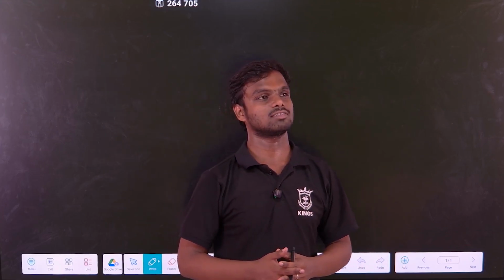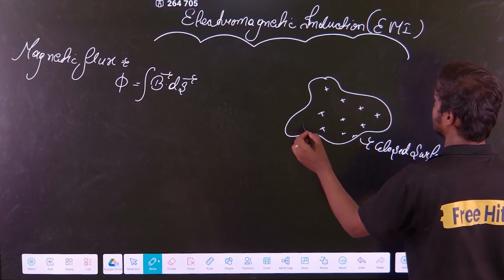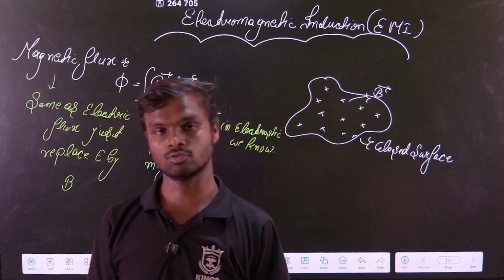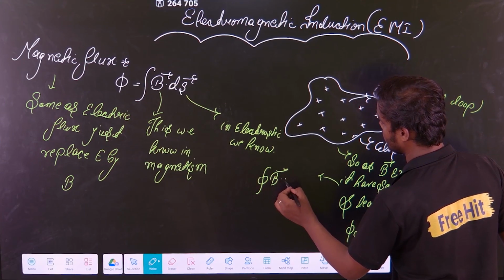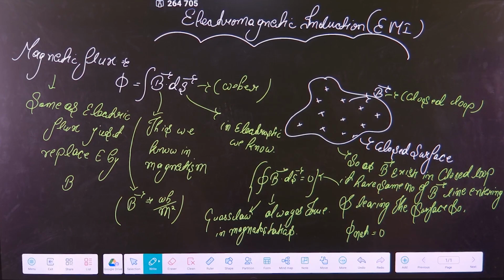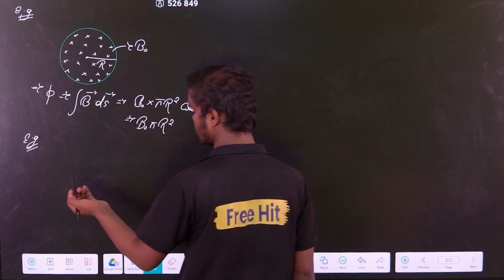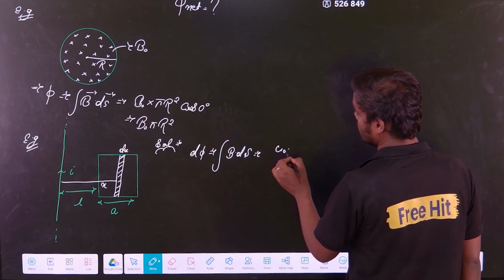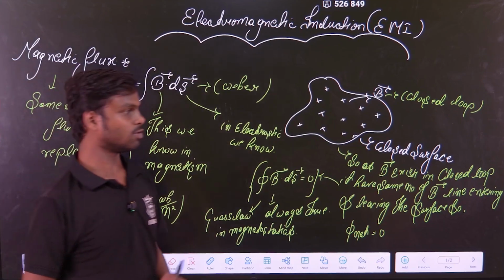Magnetic flux _part_1_1|Free Hit|Ritesh Sir NITT